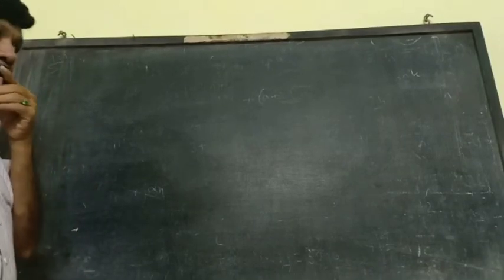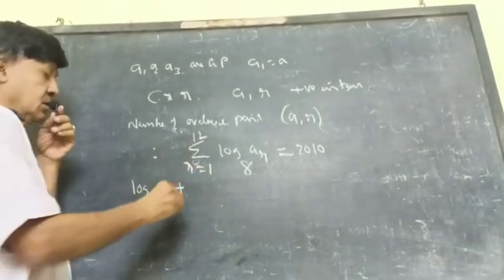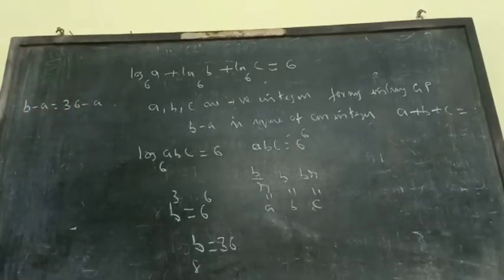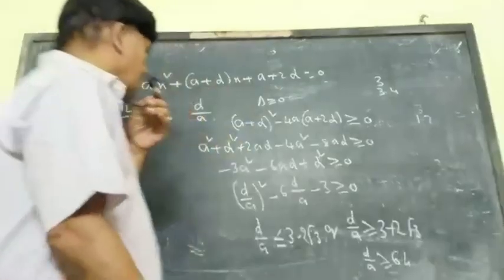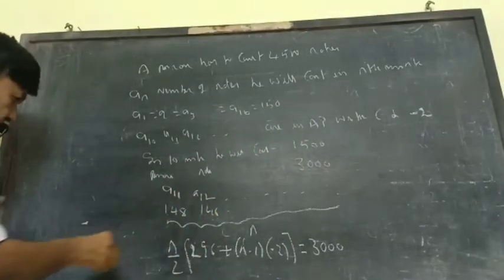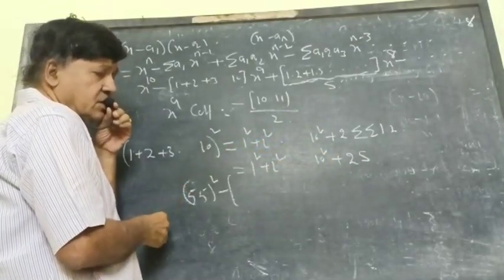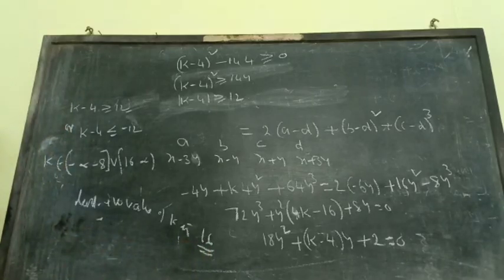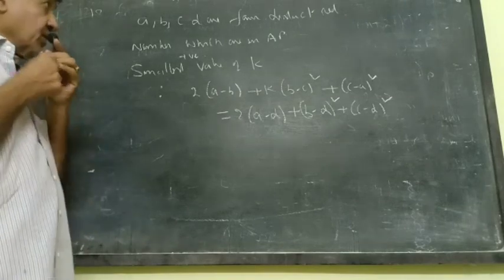Progressions class 5 for incoming seniors | Nano Junior College | IIT JEE Coaching in Hyderabad